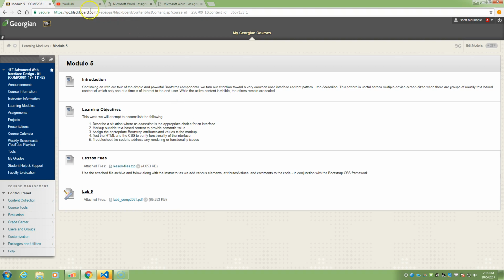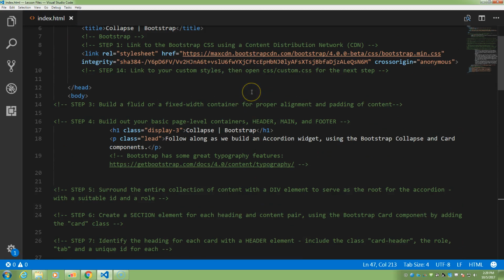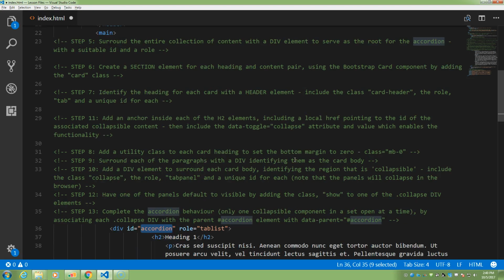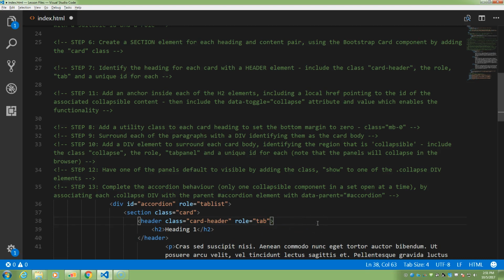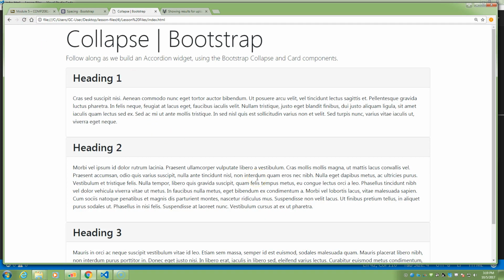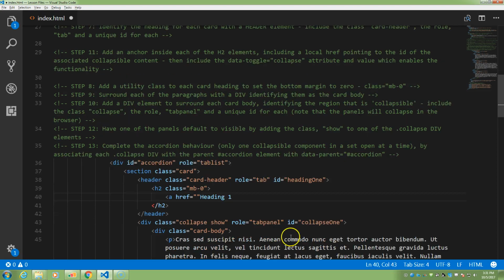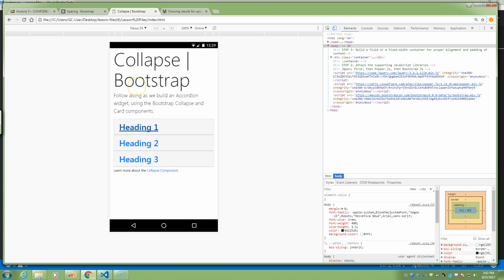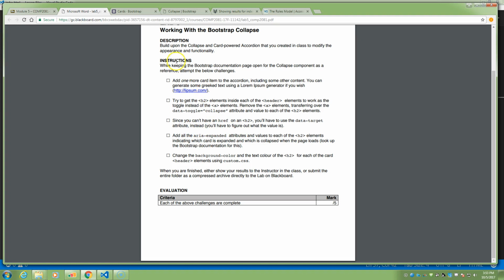COMP2081 Module 5 - Accordion (Fall 2017)